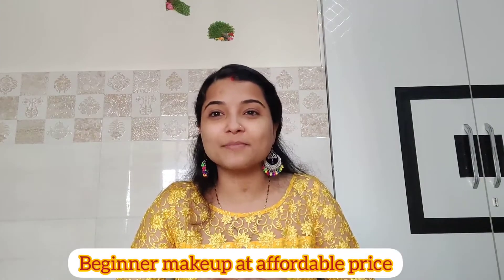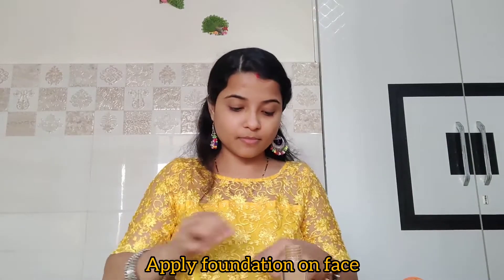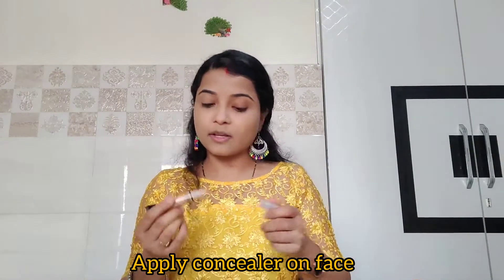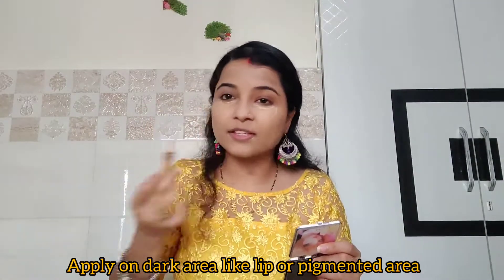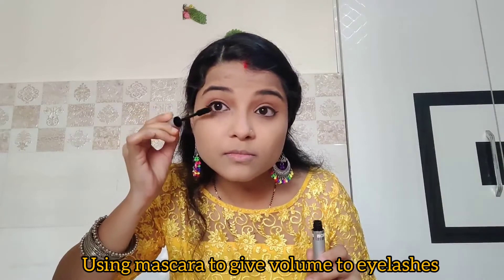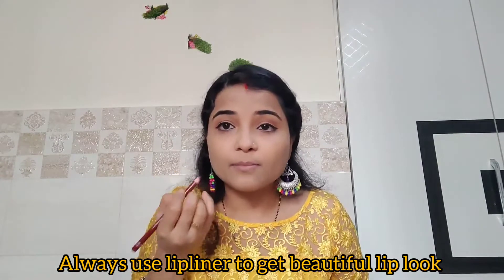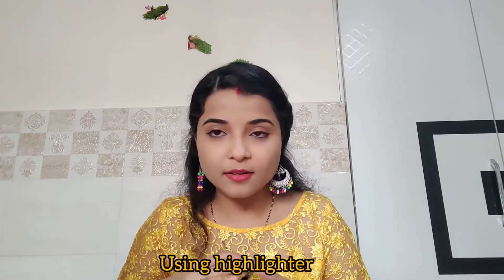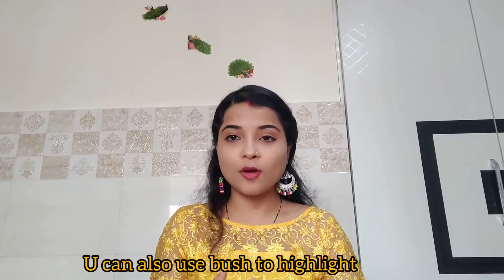Beginners easy Make-up Guide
Hey Girls,
If you find my video helpful & looking for this product so DM me else you can visit some website to buy this with some flat offer.

I hope you enjoyed my videos.KEEP WATCHING! KEEP SUPPORTING!:)